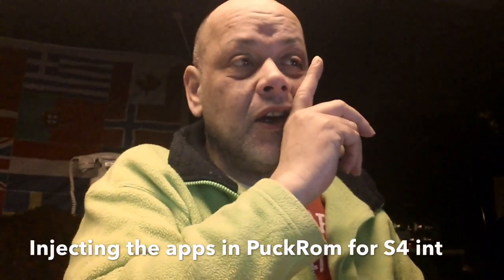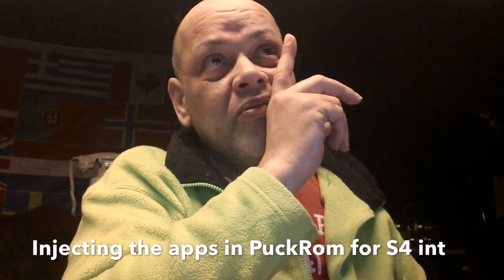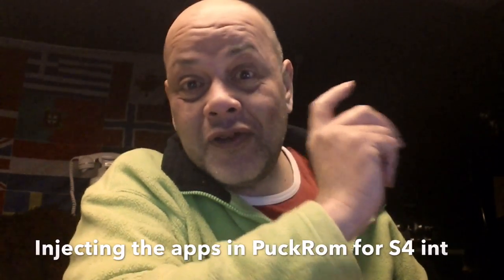DOWNLOAD PUCK IOS ROM (Android ROM) For SAMSUNG S4 (latest Build) LINK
This PuckRom has the Droid root Firewall Build inn as only one world wide , all PuckRoms MODS come with a Firewall.

In this video you are with me while modding the PuckRom for Samsung S4 INT version ONLY so don't go try this on any other version of the S4 , if you have another model request instead of try and  Brick.

It's of course based on Cyanogenmod and you will need to have
the Highest build of CWM 6.X X X installed or TWRP
This build is CM11 latest version so beware if you are on a higher build ..that will mean a downgrade.

Because I don't have the phone I had to make some guesses
about the apps to inject.

The apps injected are
#1 Firewall
#2 Market
#3 Root Browser
#4 Inoty
#5 Icontrole ( Will give some start up errors for the first time.
#6 Blueproject
#7 IOS8 Home by Ilauncher
#8  Black old school Apple  Boot Animation .

Do me a favor , before doing this , create a backup of
all your stuff like Numbers etc , cause you will have to do a Wipe data factory reset and you will have to wipe Dalvik cache .,

Hope you will leave me some test results.

With huge and special thanks to CyanogenMod
Video Channel48
Recorded with Samsung s4 Mini
Produced in iMovie iPhone 6